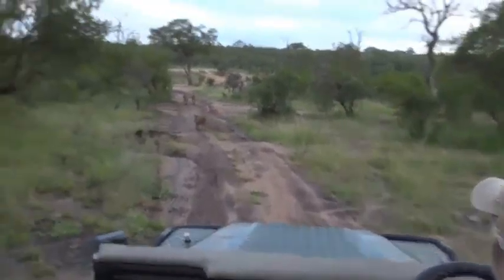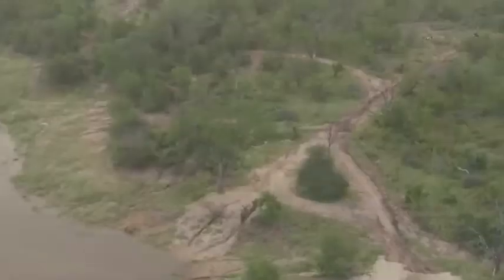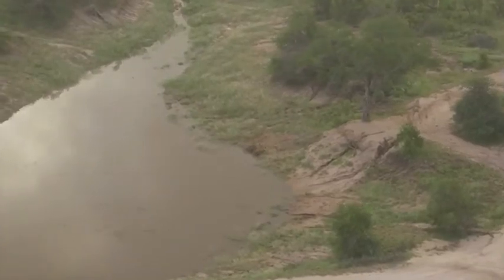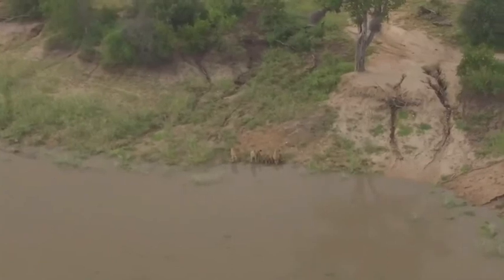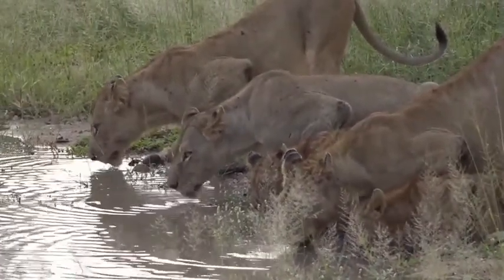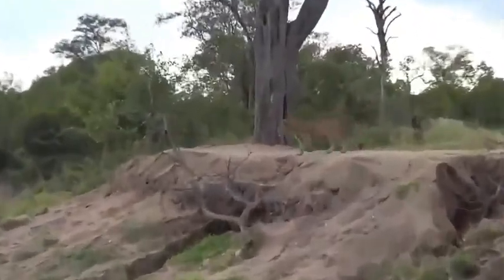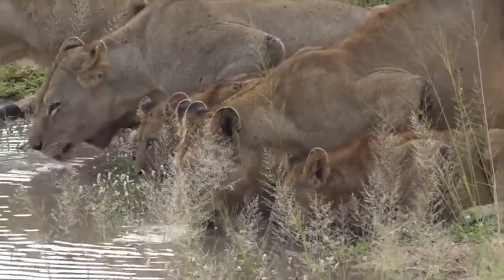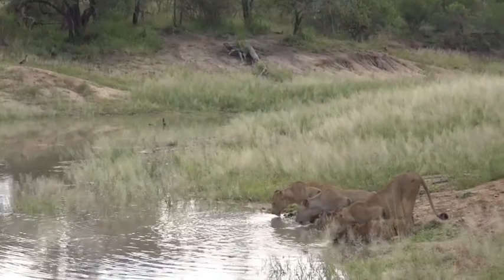Feb 18, 2017- Nkuhumas and cubs make the short trek to Buffleshoek dam for a cool drink